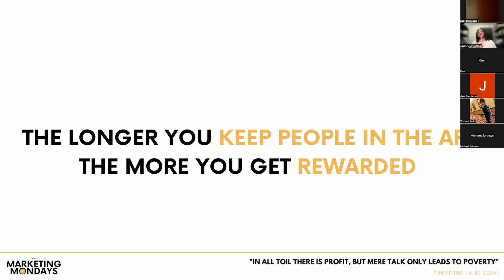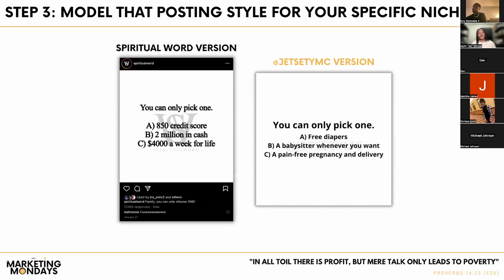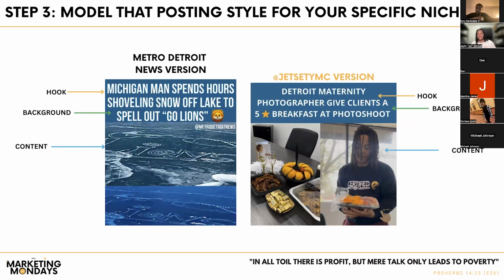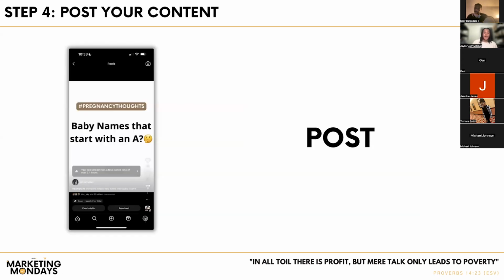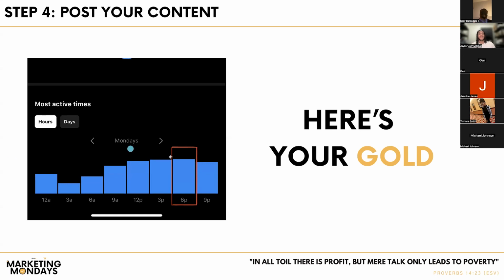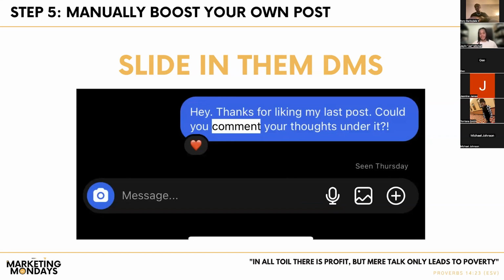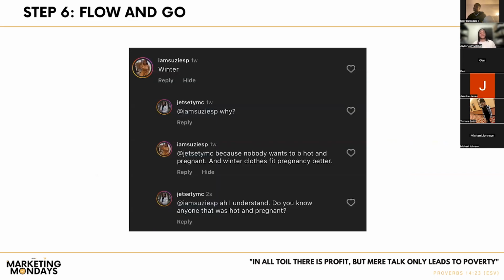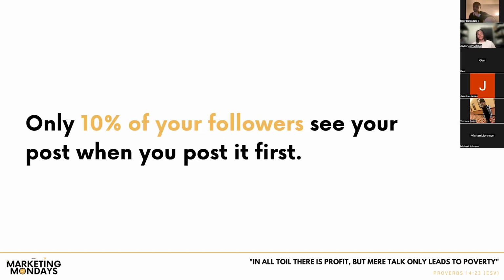I Reached 17,000 People In 7 Days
In this video, I teach portrait photographers a content advertising strategy that helps them maximize their reach and get tons of engagement on Instagram.